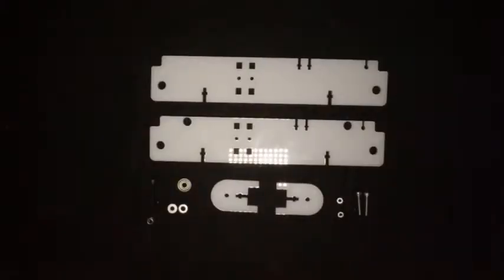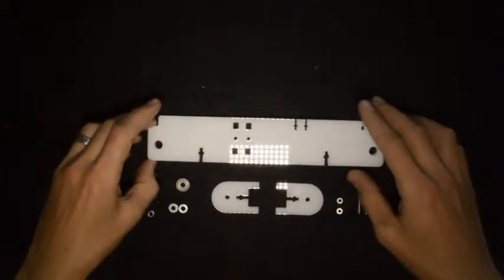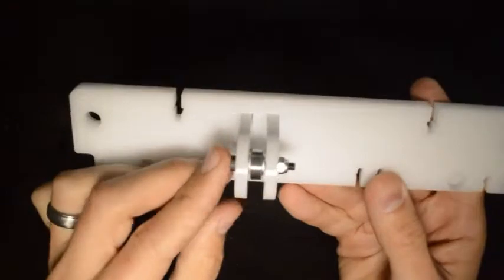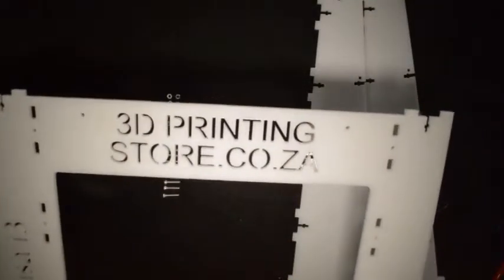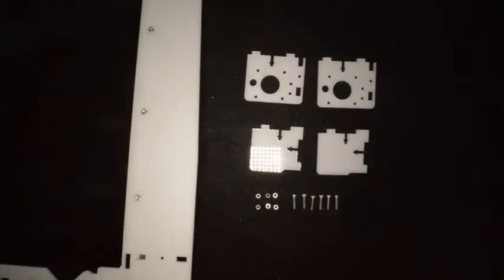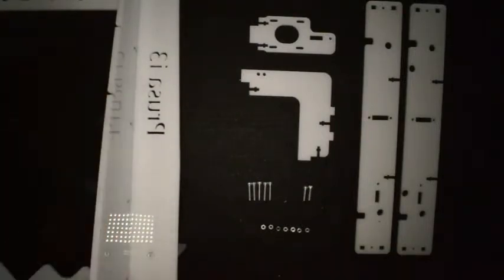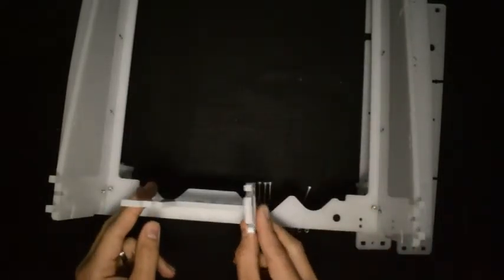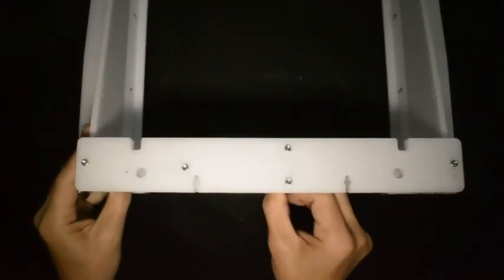Prusa i3 Kit Assembly - Video 07 Version 2 - Frame Part 1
Assembly video of the Prusa i3 3D Printer Kit as sold by 3D Printing Store.co.za. This is video 7 in the series and is about the Frame.